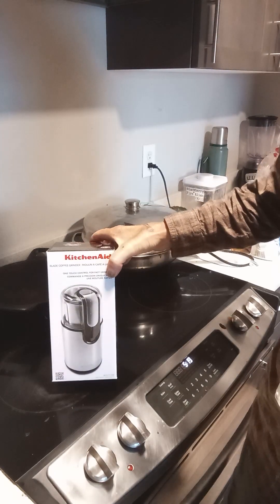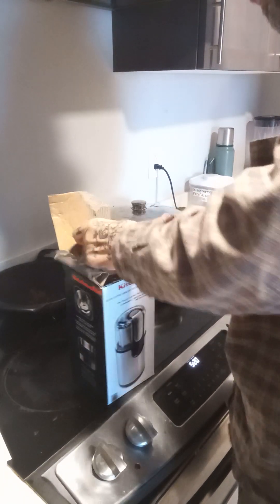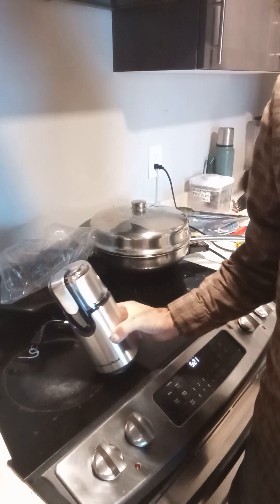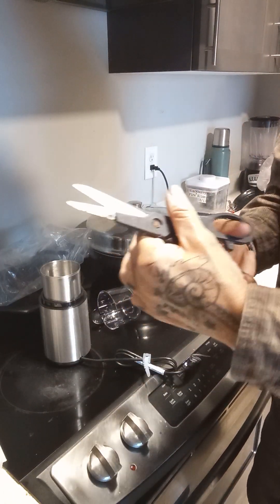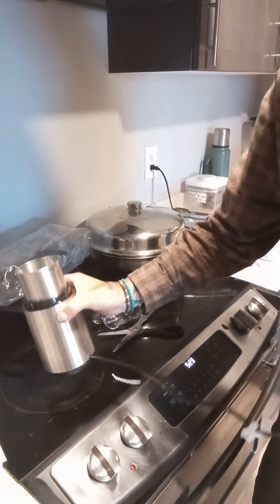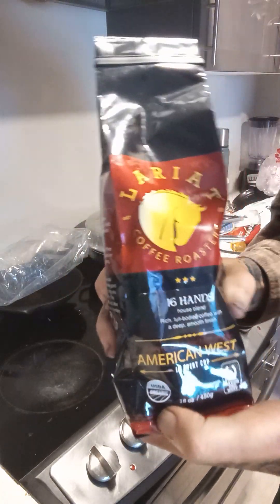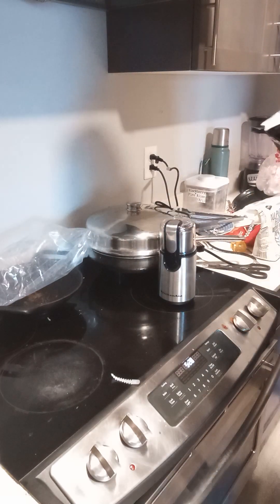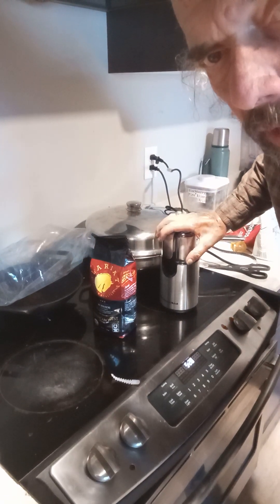coffee grinder review KitchenAid from Mike Dailey